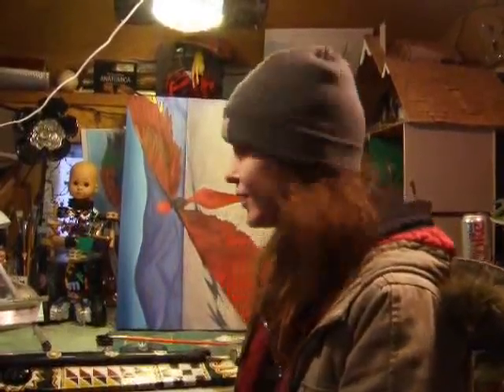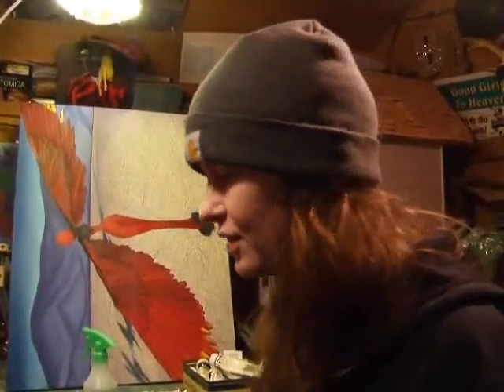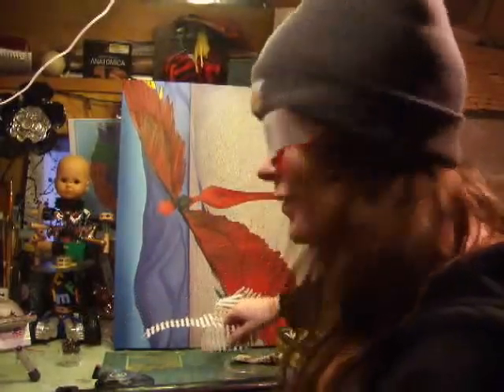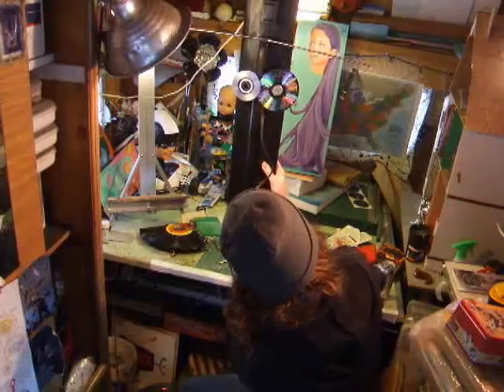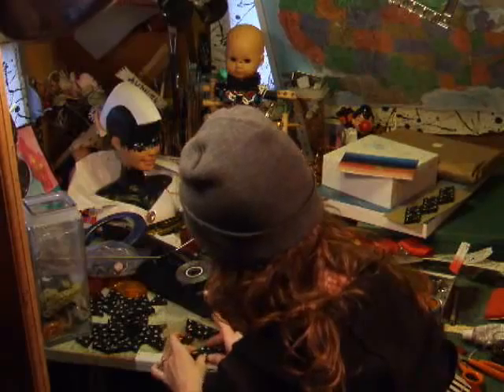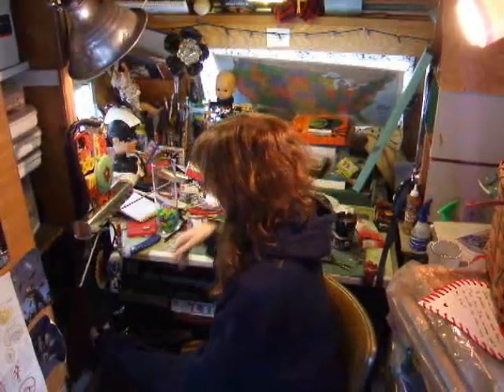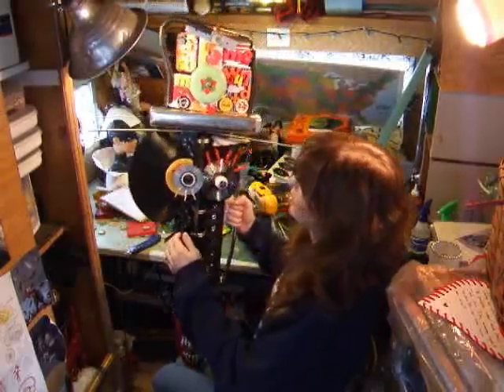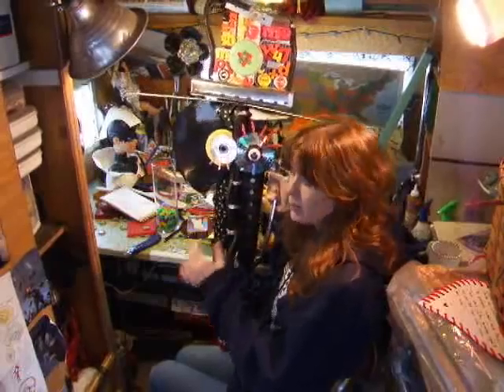N. American Mask: How to make things into stuff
Tami A. Walker films the revolution from garbage to art and makes a cool mask.